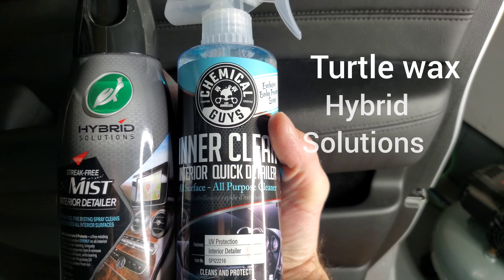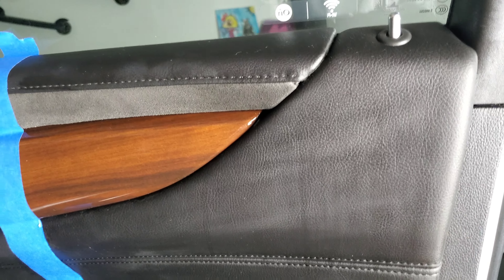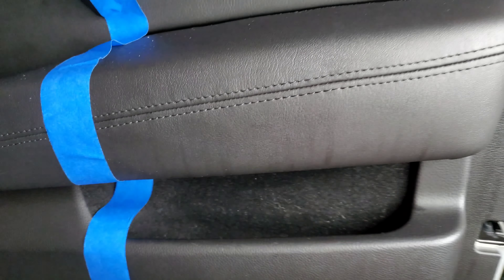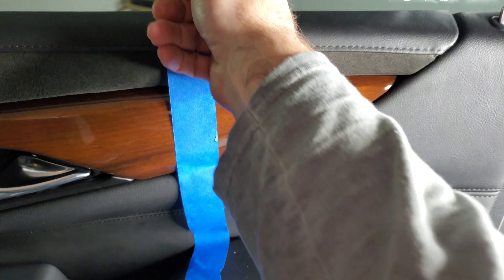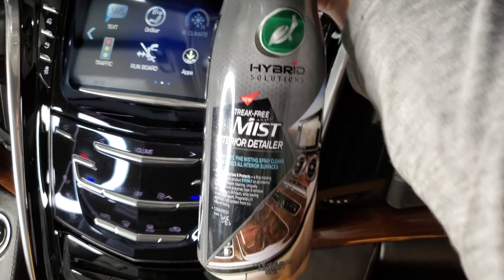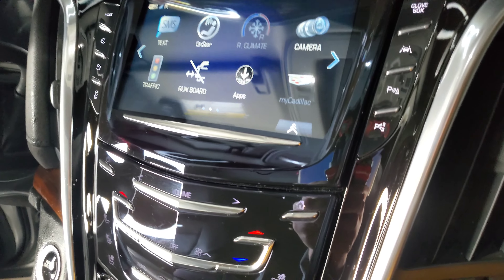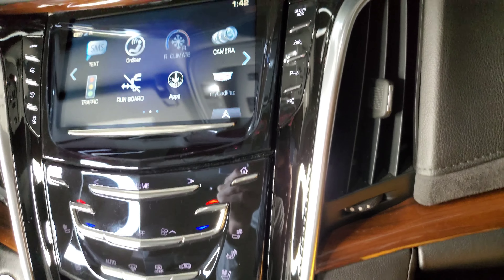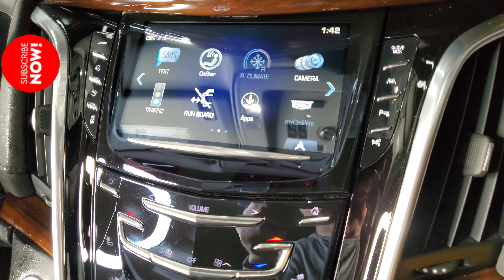Turtle Wax Hybrid Solutions Vs. Chemical Guys Inner Clean Automotive Detailer Review